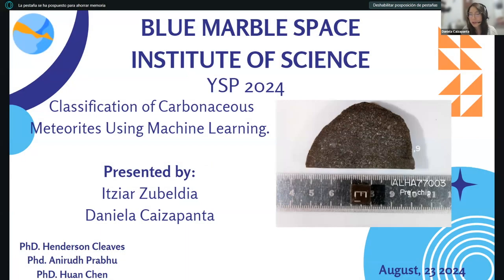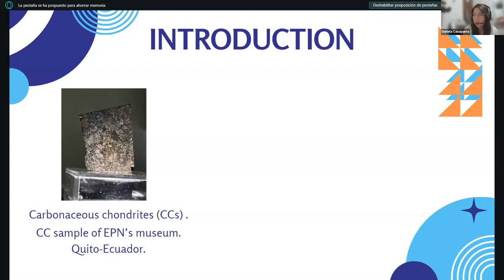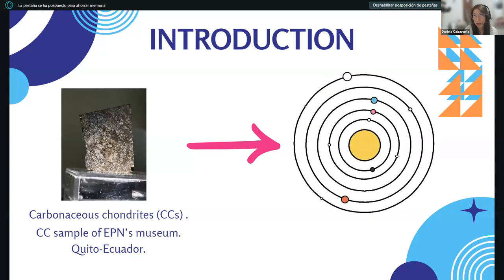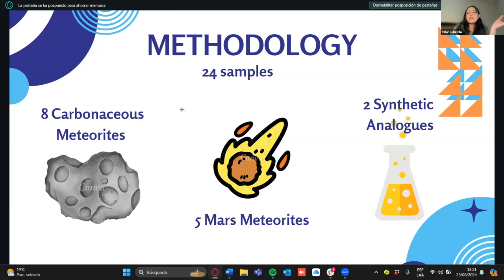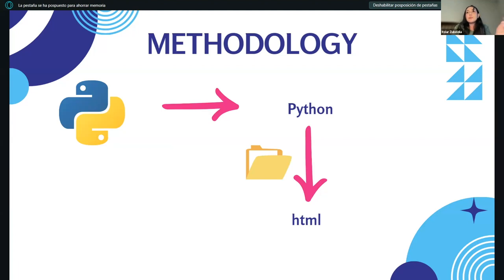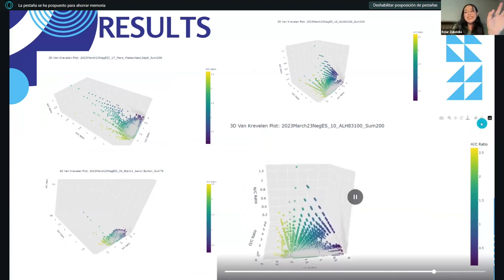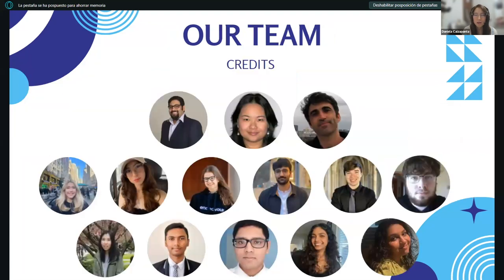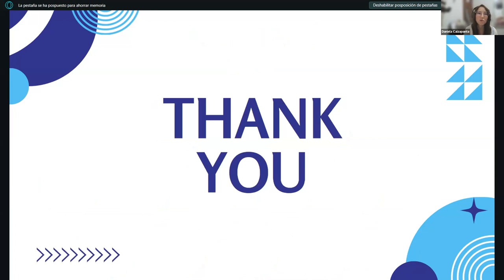YSP BlueSciCon 2024 — Daniela Mishell Caizapanta Uribe & Itziar Zubeldia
Classification of Carbonaceous Meteorites Using Machine Learning